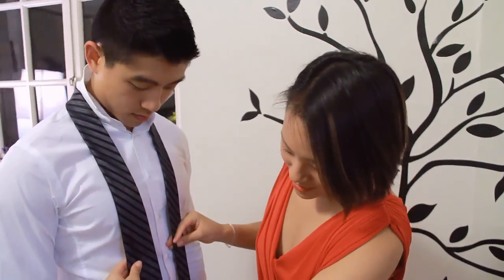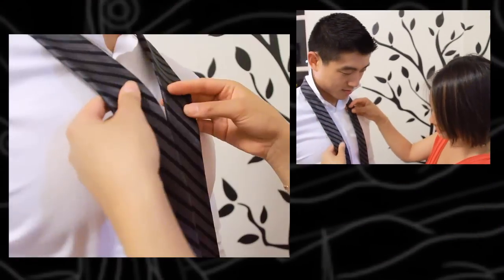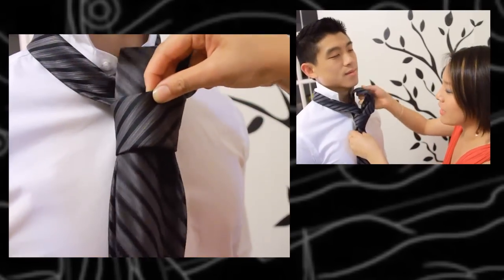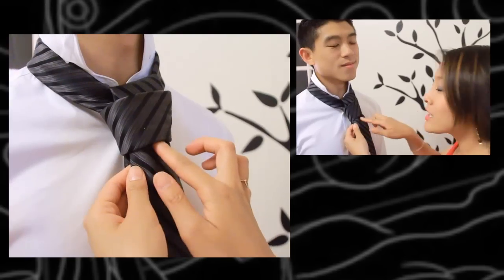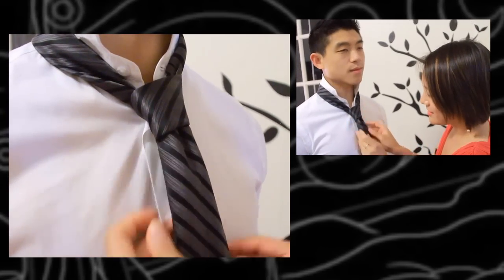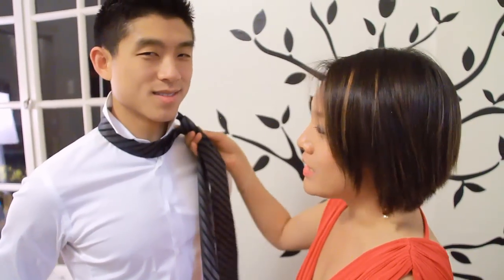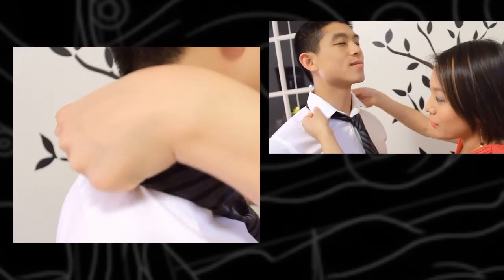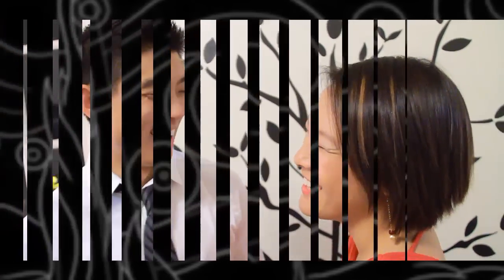How to Tie a Tie On A Boyfriend - Gina♥Heart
Ladies, try practicing this and make it a fun surprise start to a great date with your guy! A little goes a long way, especially if you want to show him you care with a few tricks up your sleeve! Good luck! :)

How to tie a tie on someone else